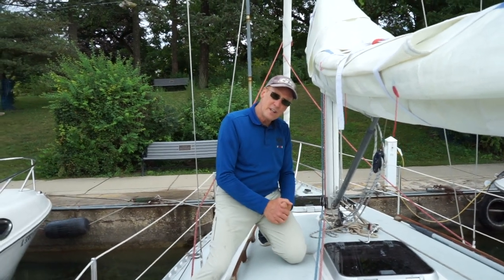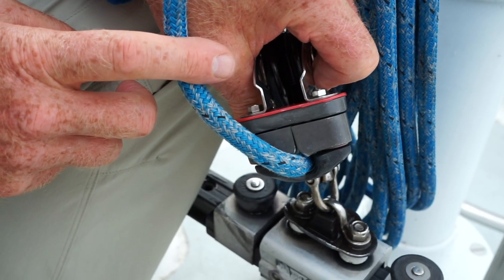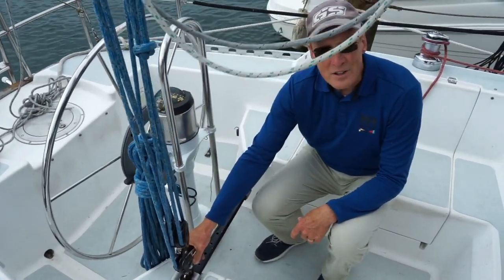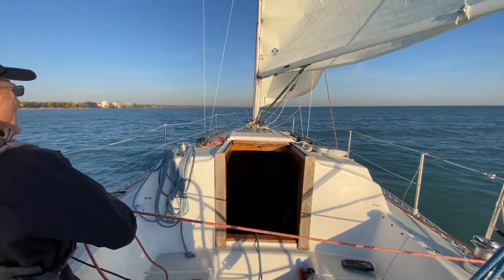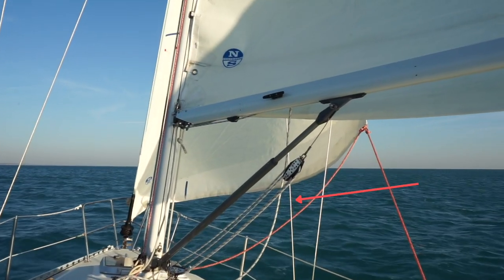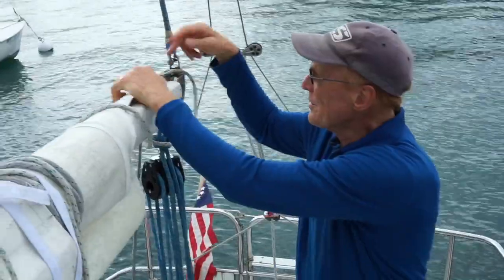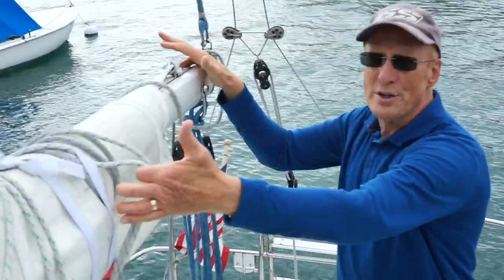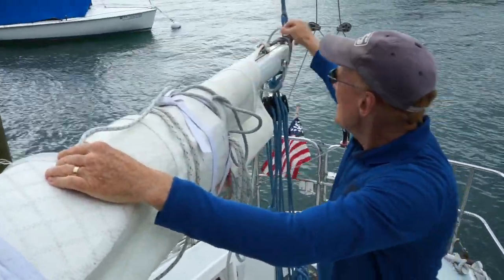Parts of the Boat — Running Rigging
This video goes over some of the vocabulary and standards regarding the parts of the running rigging for ASA 101 (and a bit of 103). It includes:

- jib sheets
- winch and winch handle
- main sheet
- cleats (cam cleat, rope clutch)
- traveler
- jib fuller
- halyards
- boomvang
- Cunningham
- outhaul
- boom topping lift
- reef lines (reef outhauls)
- shackles
- adjustable backstay
- helm (tiller and wheel)
- binnacle
- binnacle compass